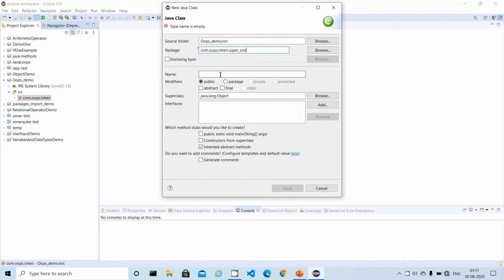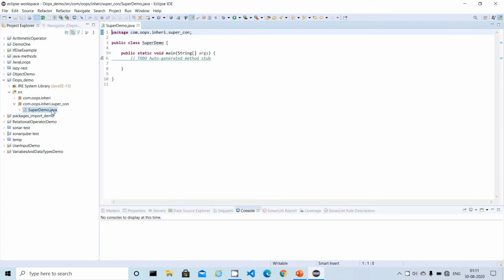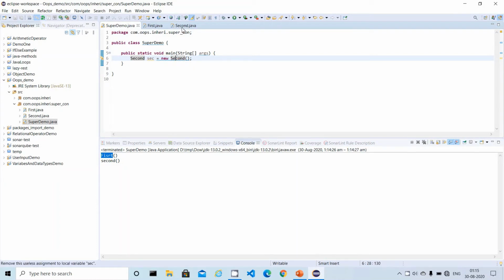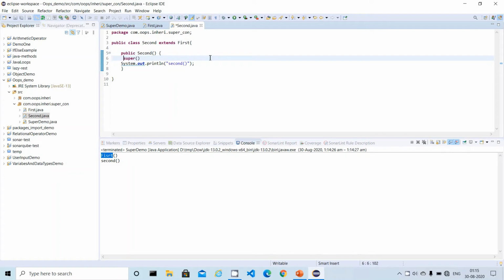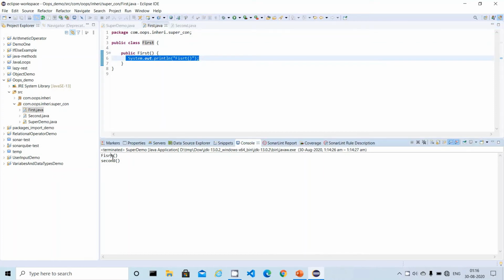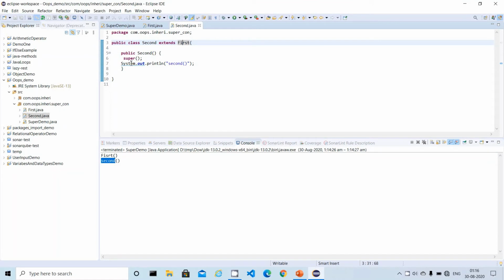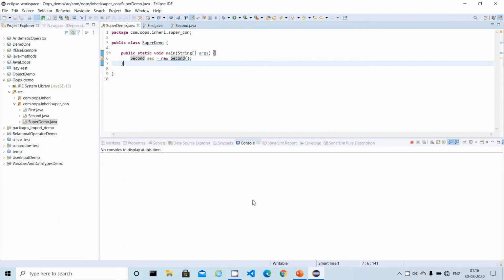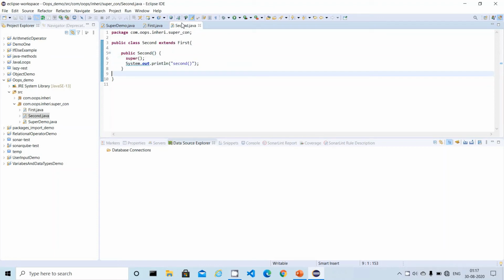25.Java Tutorial:Inheritance in java |Super keyword in Java|Zest Prime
Welcome to our Java programming tutorial on the 'super' keyword! In this video, we'll uncover the capabilities of the 'super' keyword in Java, providing you with clear explanations and hands-on examples to help you harness its potential.

🔗 Table of Contents:
 - Introduction
 - Demystifying the 'super' Keyword
 - The Role of 'super' in Inheritance
 - Accessing Parent Class Members
 - Example 1: Using 'super' to Access Parent Constructors
 - Overriding Methods and 'super'
 - Example 2: Calling Parent Class Methods with 'super'
 - 'super' Keyword and Method Overriding
 - Example 3: Leveraging 'super' for Method Overriding

In this tutorial, we'll unravel the 'super' keyword's significance within Java's inheritance model. The 'super' keyword is a powerful tool that allows you to access and manipulate members of a parent class from within a subclass.

Discover how 'super' bridges the gap between child and parent classes:

We'll begin by explaining how 'super' plays a pivotal role in inheritance, enabling subclasses to extend and build upon the functionality of their parent classes.

Through practical examples, you'll witness 'super' in action:

Example 1: We'll guide you through using 'super' to access parent class constructors. This approach allows you to utilize parent class initialization logic while adding specialized functionality in the subclass.

Explore how 'super' can be employed to call methods of the parent class. You'll understand how this keyword facilitates seamless interaction between class hierarchies.

Example 2: Dive into an example where 'super' is utilized to override a method inherited from the parent class. Witness how 'super' maintains a connection to the parent's implementation while allowing you to customize behavior.

Learn about method overriding and how 'super' aids in achieving a balance between reusing parent class behavior and introducing new functionality.

Example 3: Experience method overriding firsthand, observing how 'super' is employed to invoke the parent's method while extending its behavior. This approach ensures the preservation of the parent's logic.

By the end of this tutorial, you'll have a solid grasp of the 'super' keyword and its practical applications. Whether you're a novice programmer or looking to refine your Java skills, understanding 'super' is essential for building robust and extensible class hierarchies.